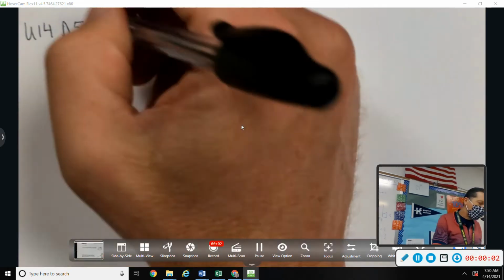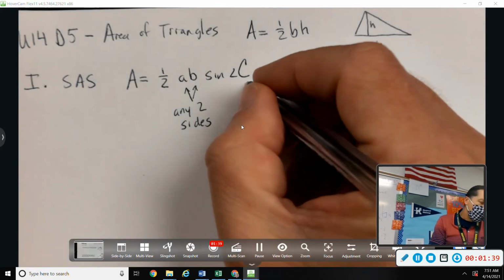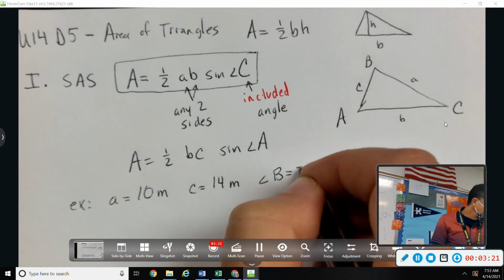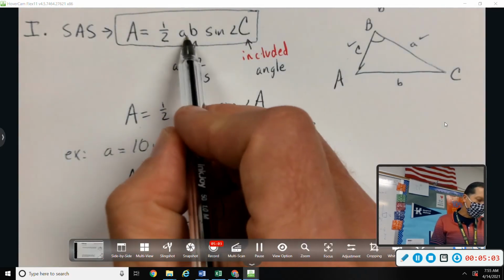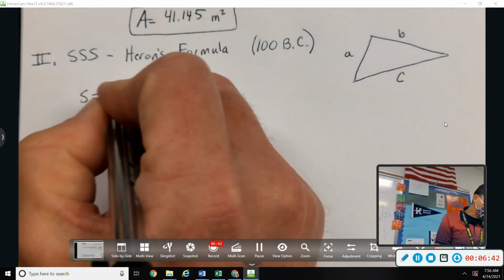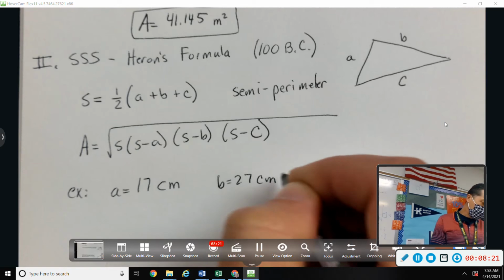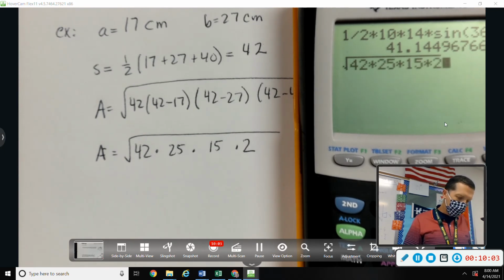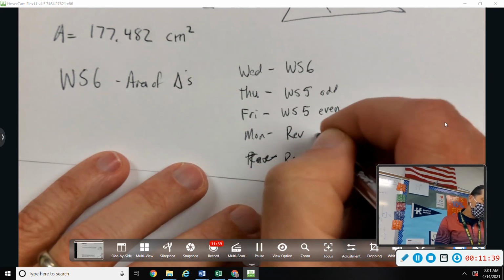U14D5 Area of Triangles